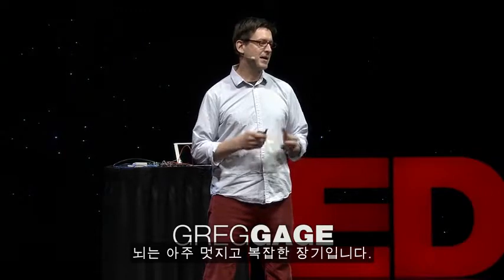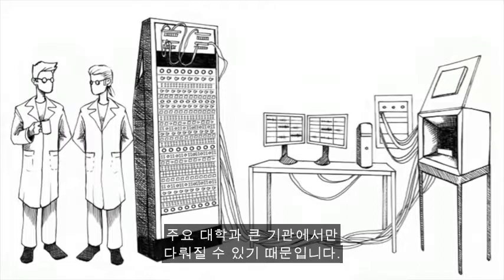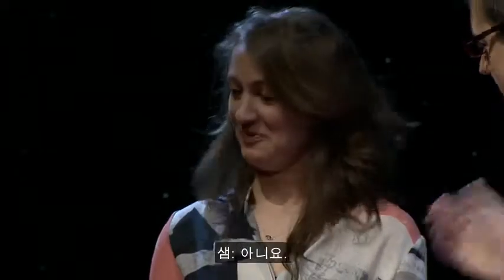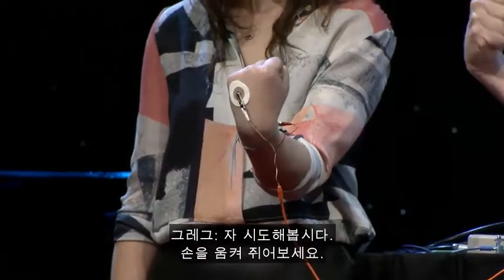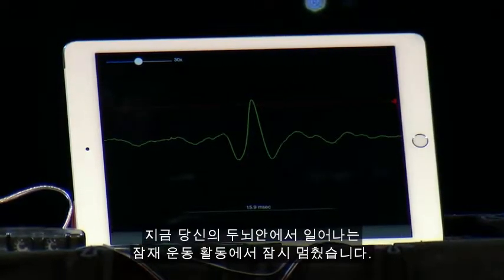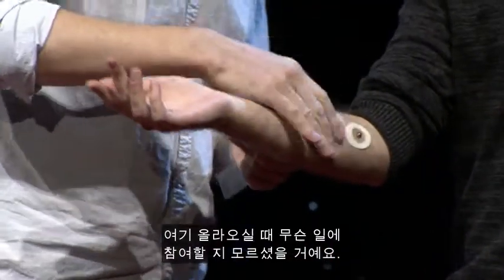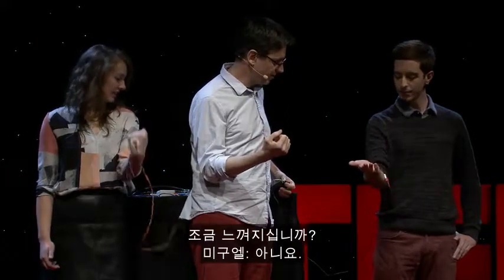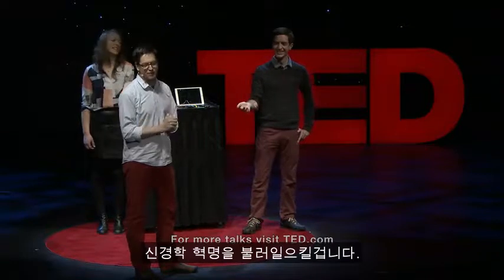TED [그레그 게이지] 당신의 두뇌로 다른 사람의 팔을 통제하는 방법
"뇌는 아주 멋지고 복잡한 장기입니다. 많은 사람들이 이것에 매혹되는 반면에 뇌의 특징이나 작동원리에 대해서 잘 설명하지 못합니다. 학교에서 신경과학을 가르치지 않기 때문이죠. 그 이유 중 하나는 장비가 너무 복잡하고 비싸서 주요 대학과 큰 기관에서만 다뤄질 수 있기 때문입니다. 뇌에 대해 알기 위해서는 여러분의 인생을 바쳐야 합니다. 6년 반동안 대학원에서 공부했습니다. 이런 도구들을 쓸 수 있는 신경과학자가 되기 위해서요."